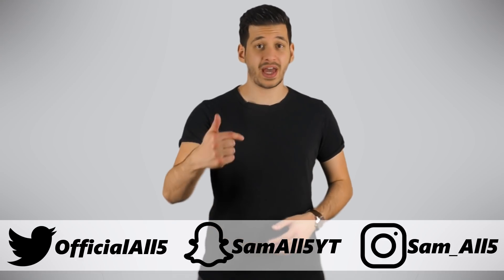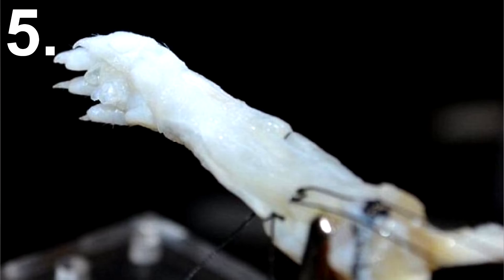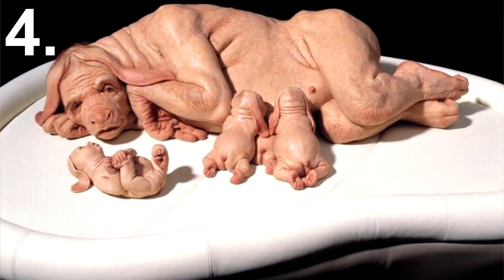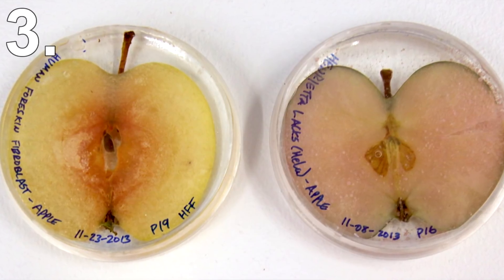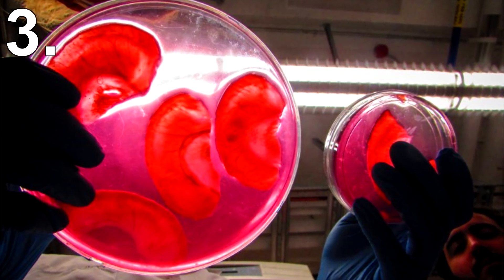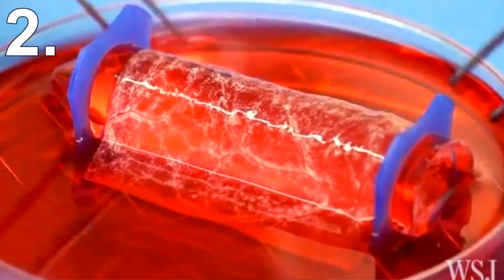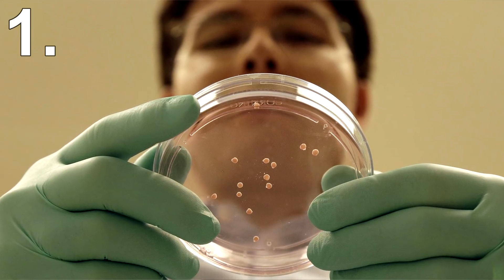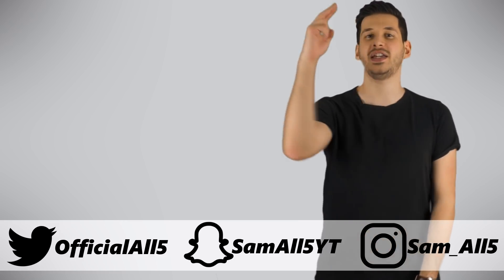5 Crazy Things Grown In A Lab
So in this list, I’ll be showing you 5 crazy things grown in a lab

5) Rat Limbs

In 2015 researchers at Massachusetts General Hospital successfully managed to grow an entire rat forelimb in their lab.
This was the first time this has ever been done.
The limb even had working muscle tissue after only 16 days.
The way they did it was they took a live rat limb and removed all its cells.
They were then left with a protein framework for the limb.
After injecting this structure with live cells, muscle tissue and blood cells started to form.
After a few weeks, the rat limb was fully grown and they tested it by applying small electrical charges to the muscle tissue.
The end was result was a limb that contracted and moved exactly like a naturally grown one.

4) Human-Pig Embryo

Yes, scientists at the Salk Institute successfully grew human cells inside a pig embryo.
They did this not to create a strange human-pig hybrid but rather to see if they could grow human organs inside other animals.
If successful these organs can be used for transplants.
However, some people raised some ethical questions regarding this research.
In 2015 the US stopped the funding for this kind of research.

3) Apple Ears

In 2016 Canadian researchers created something truly fascinating.
They were able to grow human tissue using apples.
Essentially what they did was remove the existing cells from an apple.
They then cut out an ear-shaped piece of the apple and injected human cells.
The cells populated and started to form an ear.
The idea behind this research is to create cheaper and easier implants.

2) V

In Mexico, four teenagers had a condition where they were born without vs.
Dr Anthony Atala managed to grow human vs in his lab and implant it into each teenager.
He did this by taking a small tissue sample from each girl.
He then created a custom biodegradable scaffold and injected it with the cells grown from the tissue samples.
The surgeries were completed in 2005 and the women revealed that their lab-grown vs operated normally.

1) Brains

Using stem cells researchers at Stanford University managed to grow a small mini-brain that was about 4 millimetres in diameter.
They even kept the brain alive for two full years.
Using hormones they could coax the tissue to grow into structures that can mimic parts of the brain.
This research can help scientists figure out or better understand diseases such as Lou Gehrig disease or other neurodevelopmental disorders.